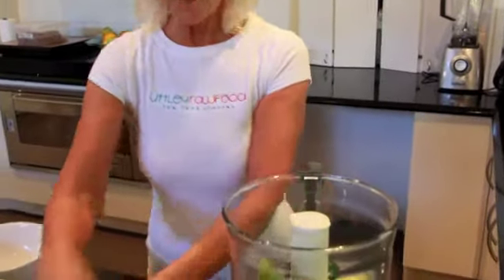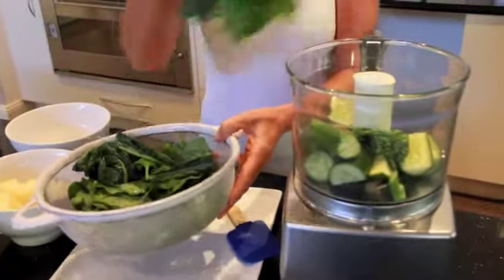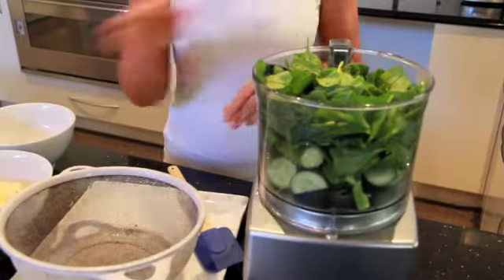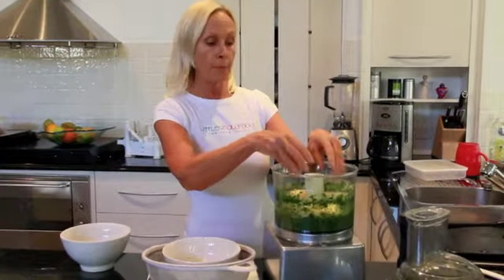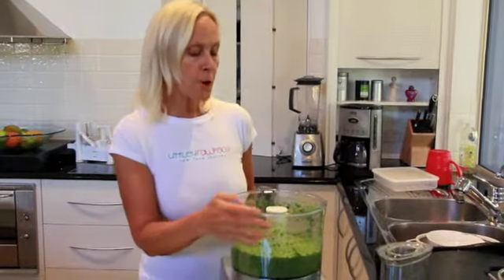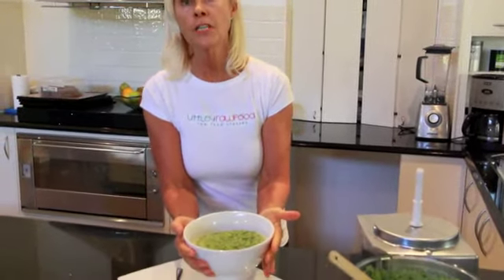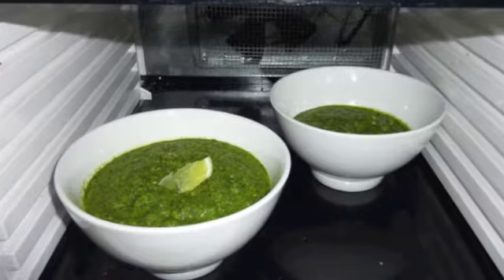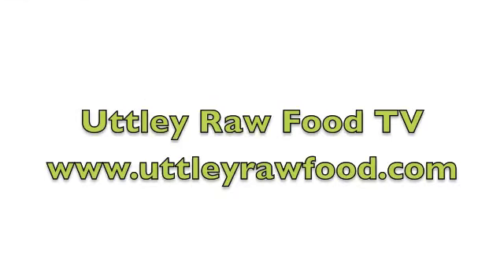Low Fat Raw Vegan Green Soup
See Roslyn prepare a Fruitabulous Warm Raw green Soup in less than a minute. Quick Easy and Alive !! Full of live enzymes, vitamins, nutrients and flavor.Raw Food Soup recipe.